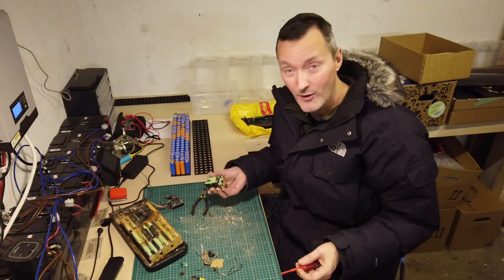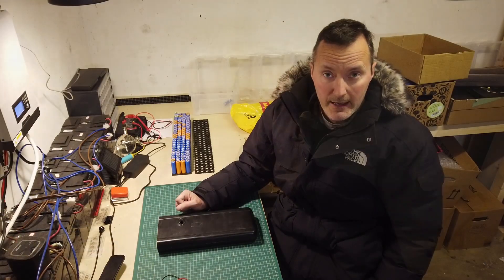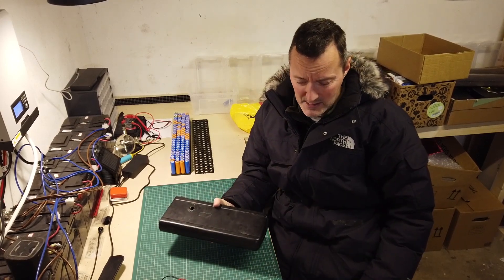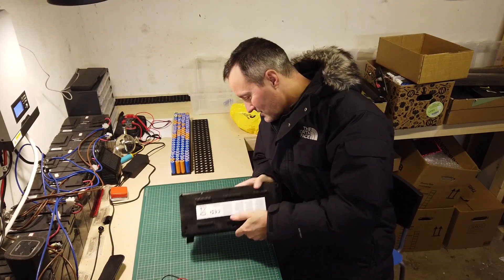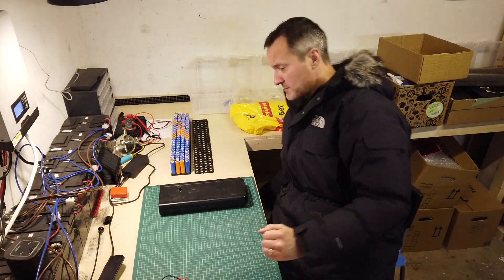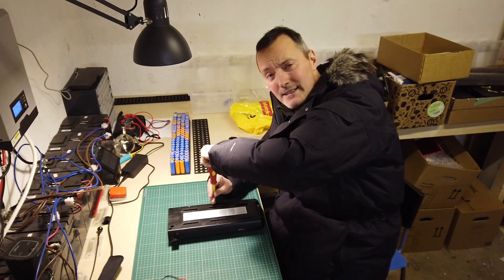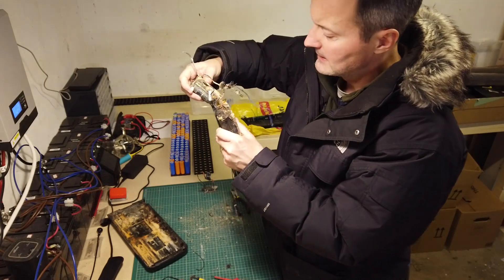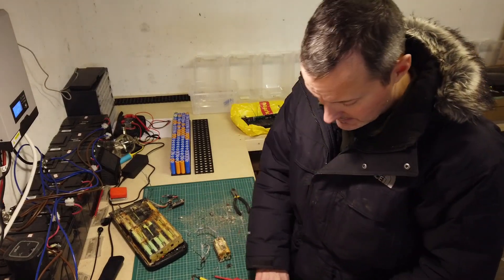First 18650 DIY Powerwall harvesting session = DISASTER! Water Damaged E-Bike Battery Cell Recovery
My first ever 18650 harvesting session, filmed in 1 take, turned out to be very disappointing indeed as the E-Bike battery I chose to disassemble, had suffered a catastrophic failure through an apparent water damage disaster in its past.
Join me as a build a home made DIY Tesla style Powerwall for my home and replace all our electrical appliances and heating systems with the simple goal of going off grid for 24 hours in the summer.
Thanks for all the support and new subscribers recently, more videos to come in the next few days.